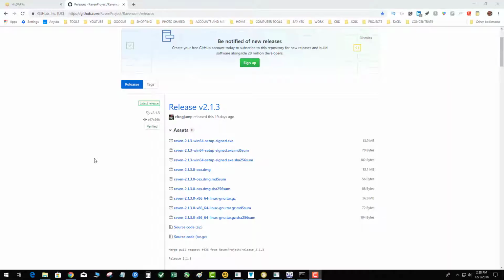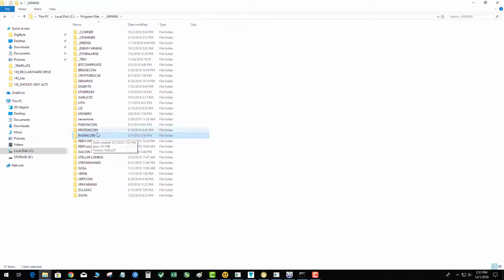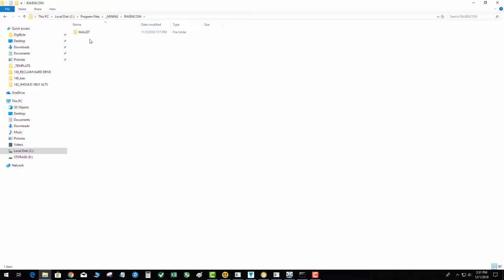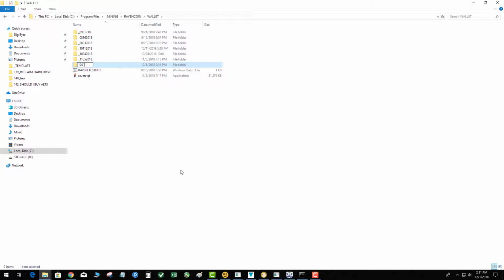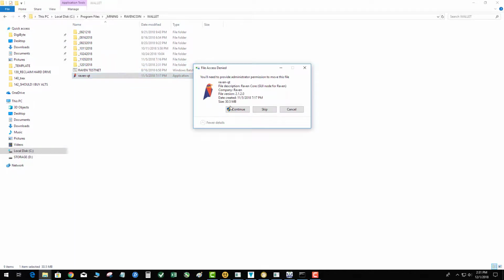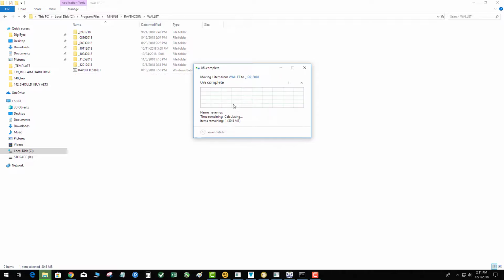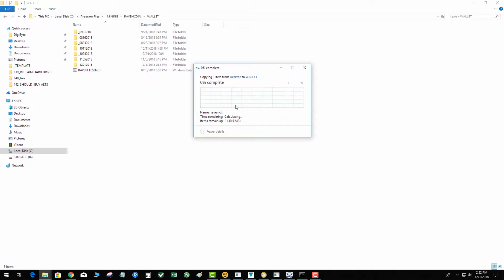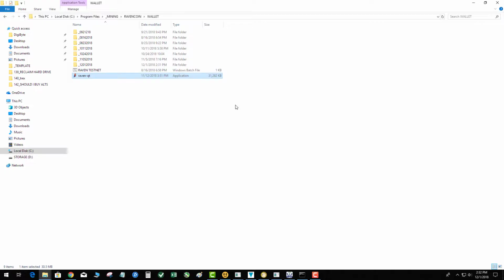Extract the 2.13 RavenCoin QT EXE from the Installable Package